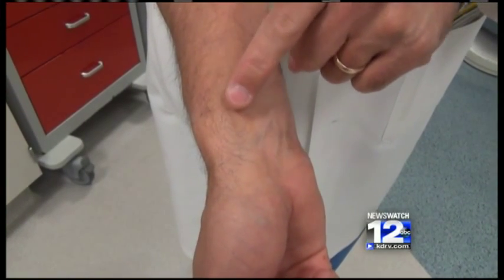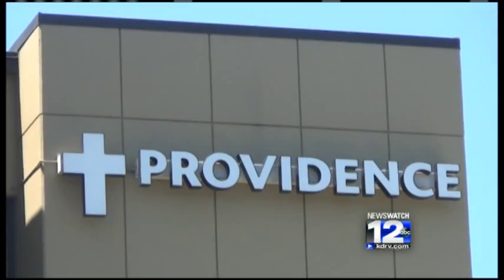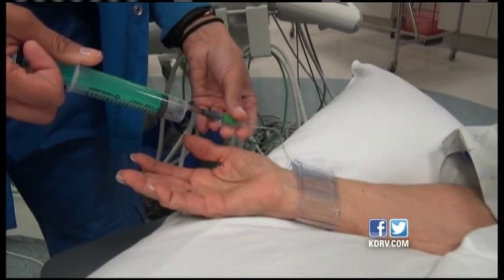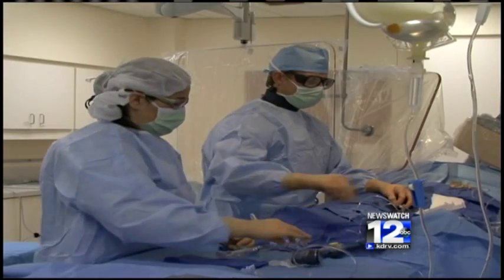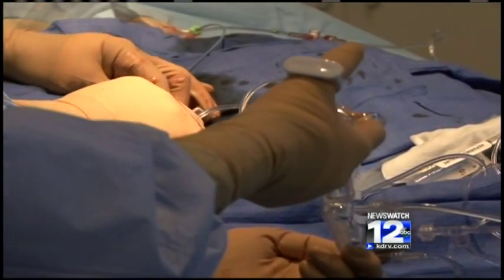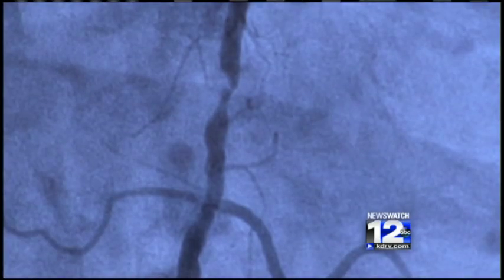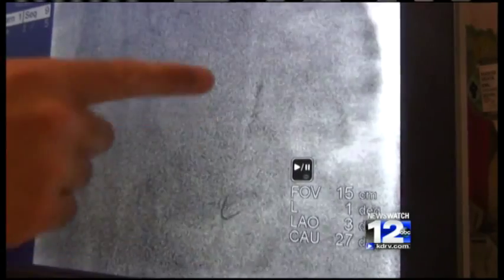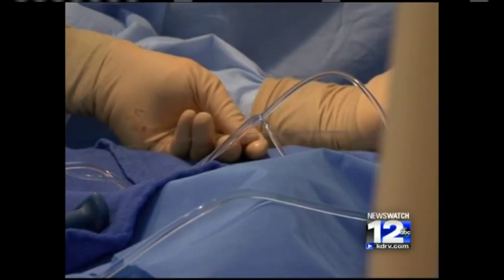New Radial Lounge